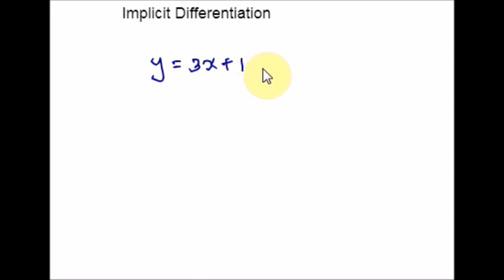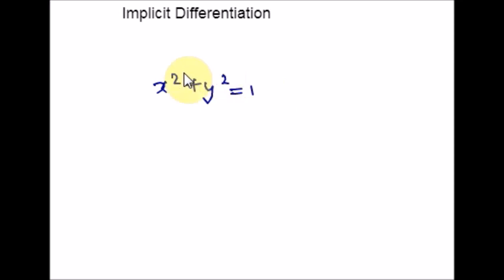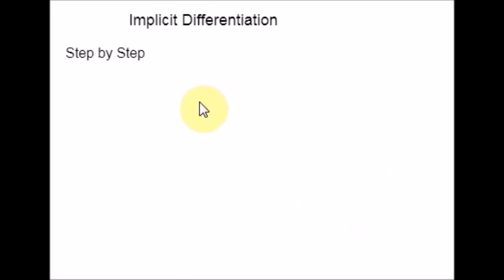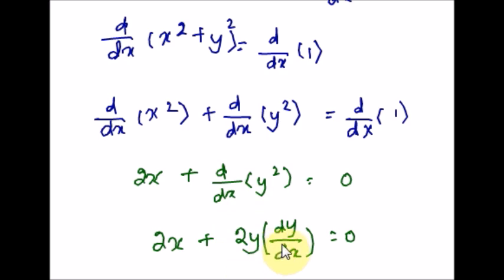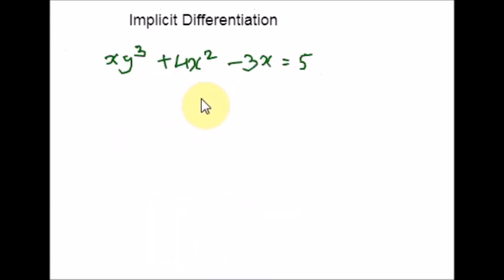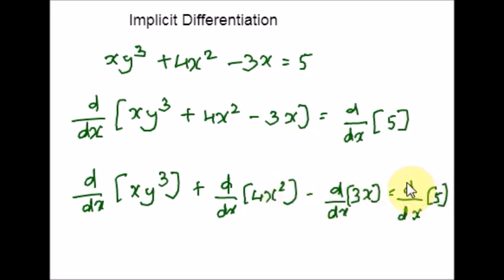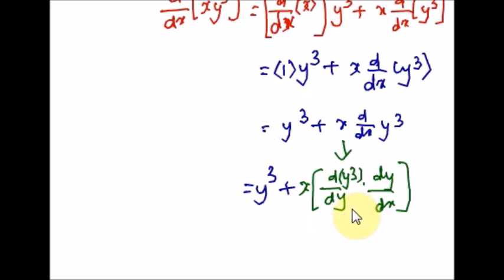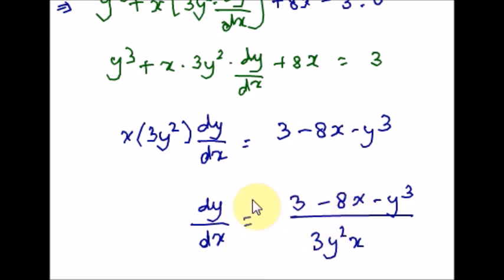Implicit Differentiation Process